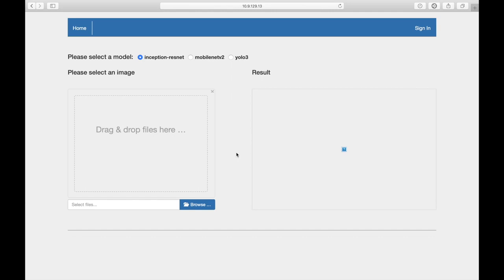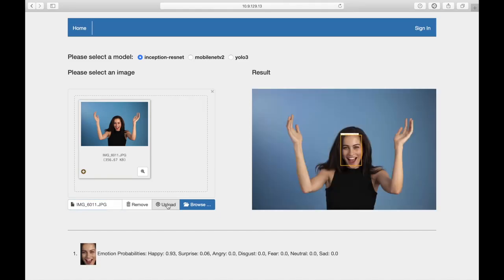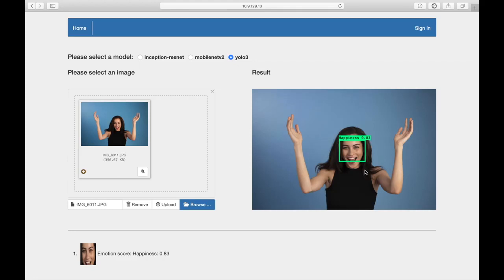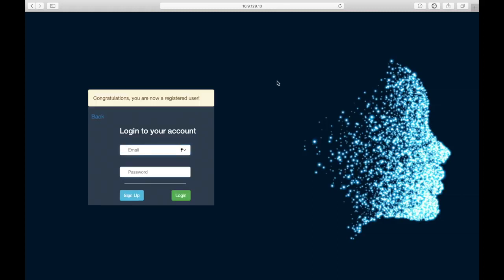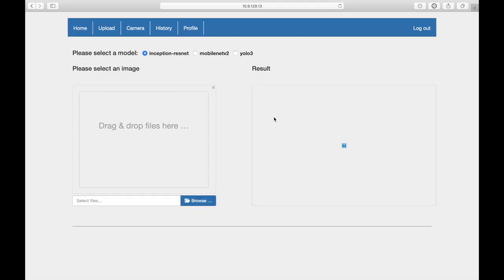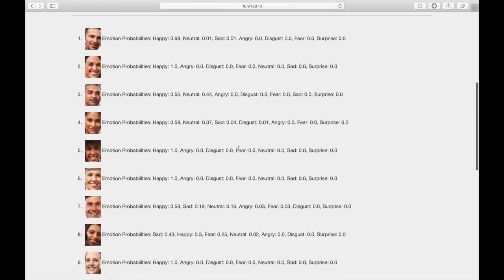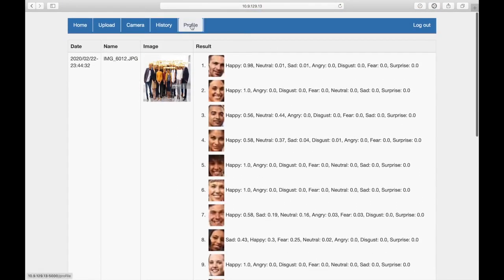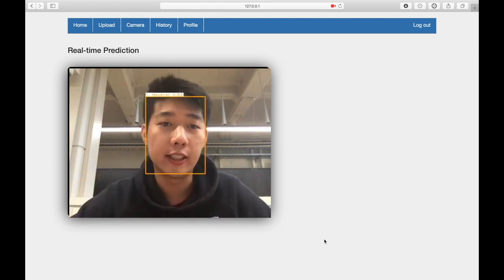Human emotion recognition web app - Naiyun Wu/Tong Niu/Yumo Liu/Zihan Deng